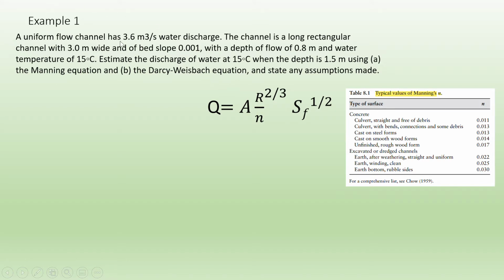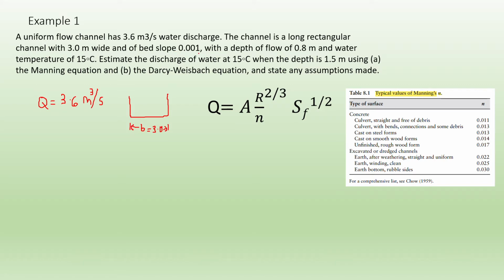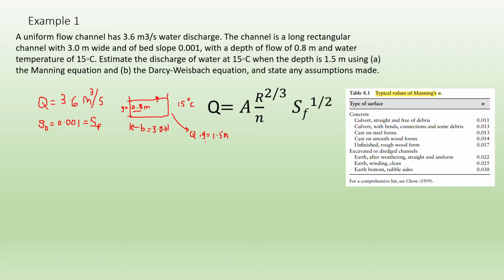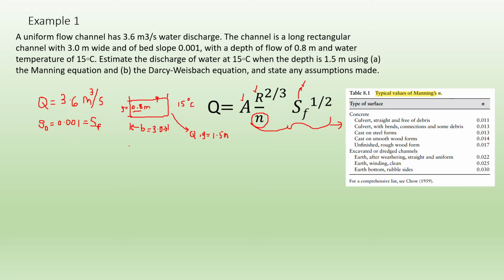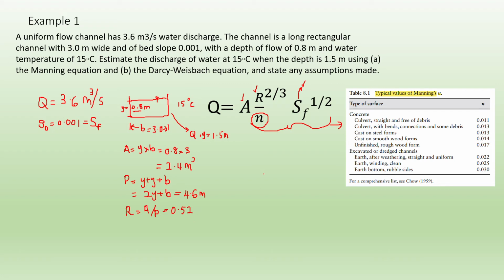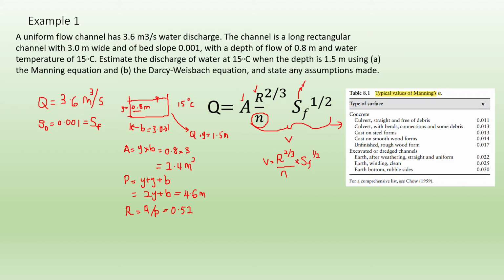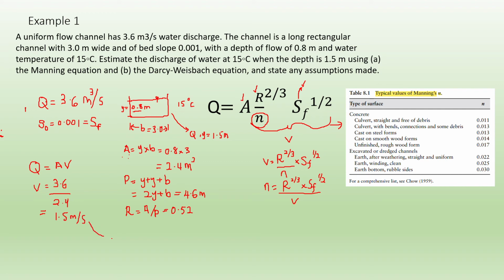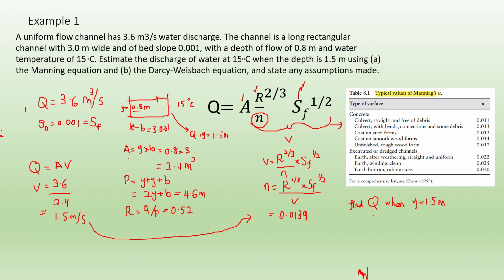Example 1a- Determination of flow in open channel using Manning's equation